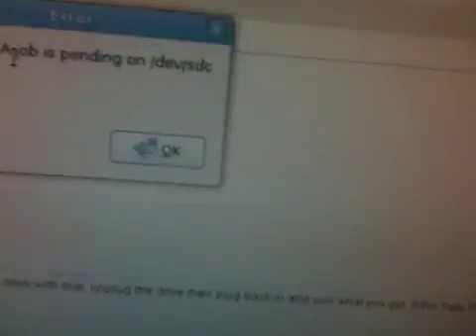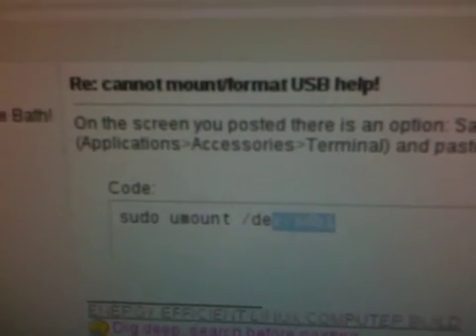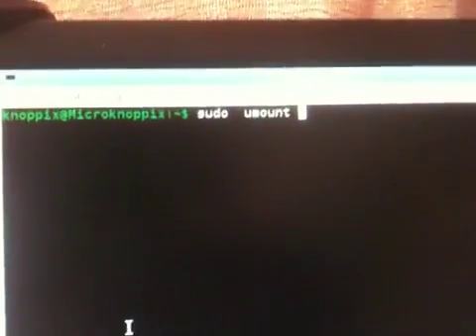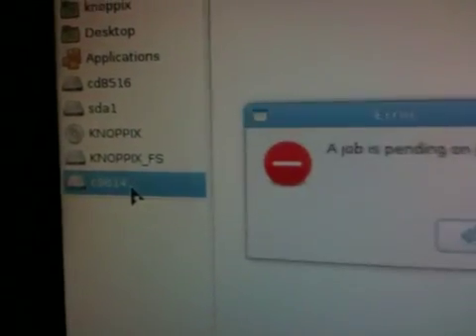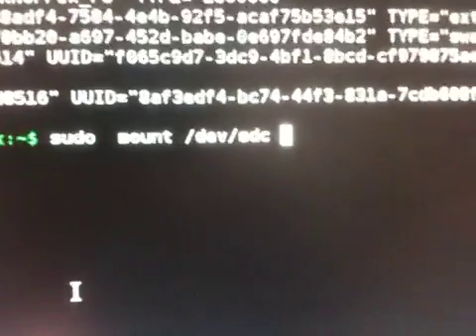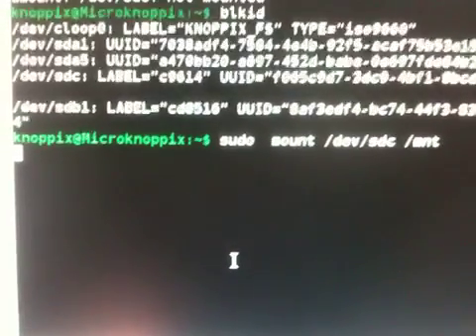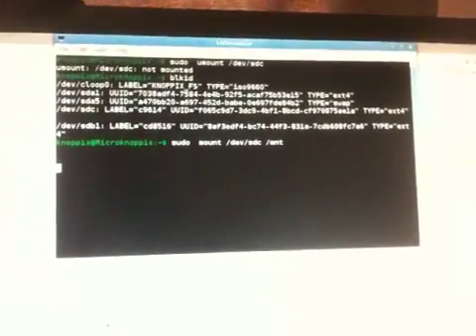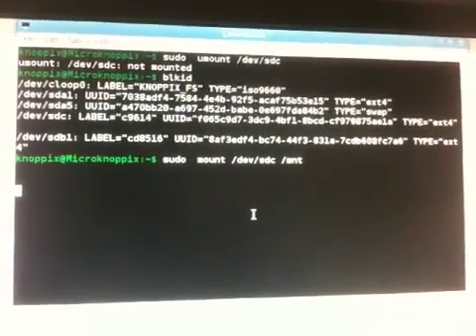The device is busy. Job is pending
Live knoppix
Trying to save contents of HD!